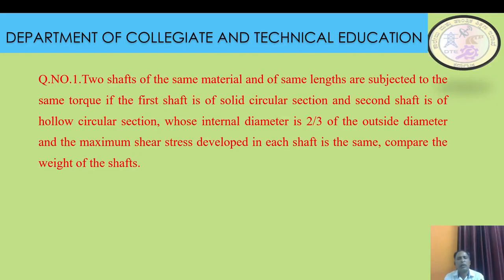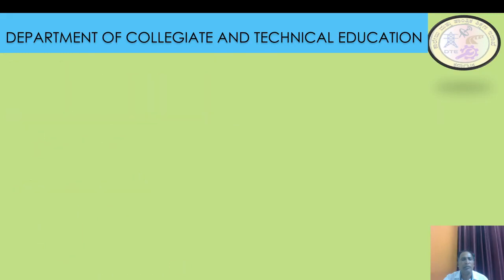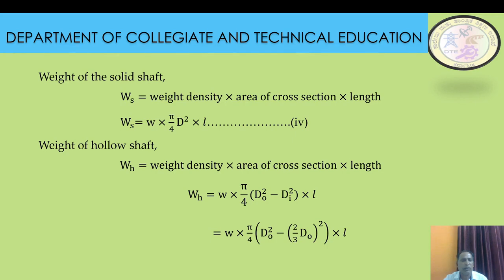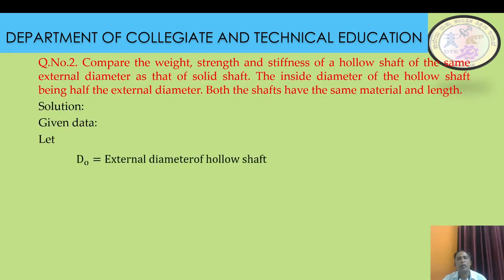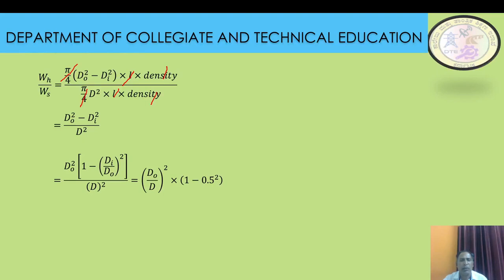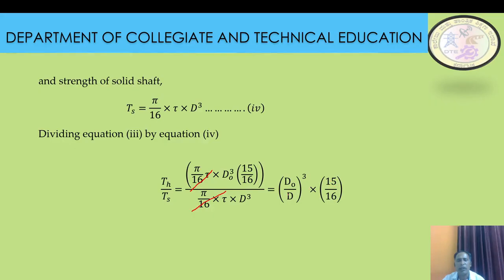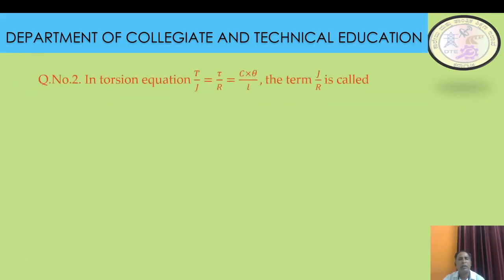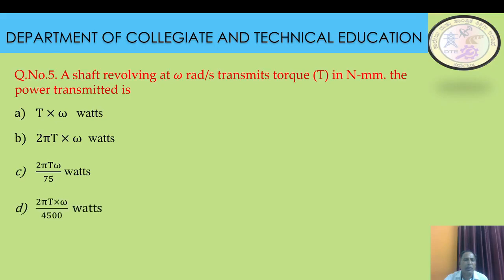15ME31T SOM U6 S5 TORSION OF CIRCULAR SHAFT